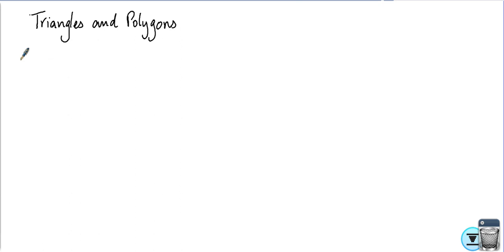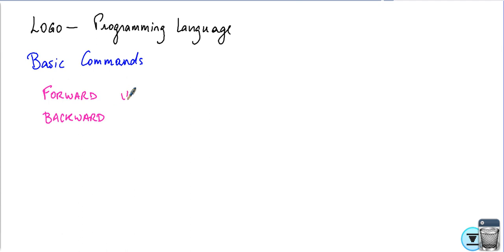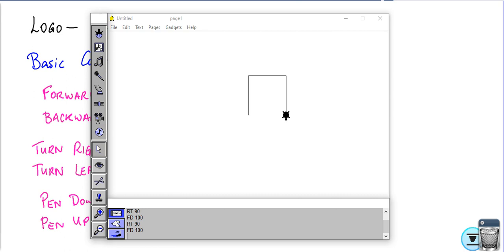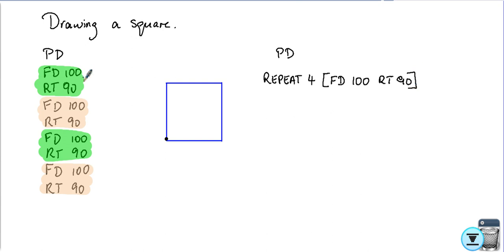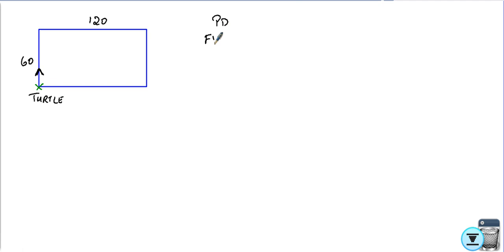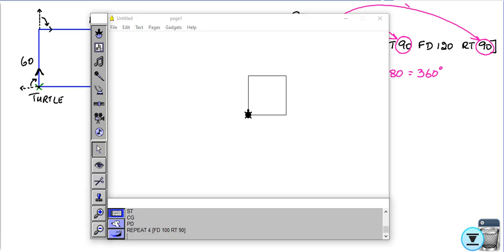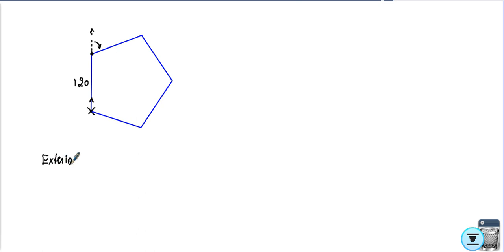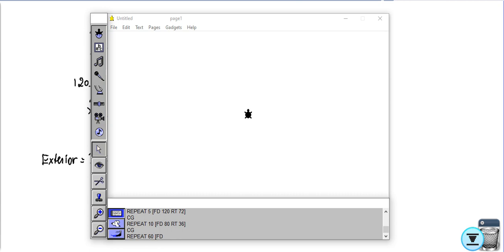Triangles and polygons lesson 17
In this video we will see how to use basic commands in Mocroworlds LOGO to draw some shapes especially polygons. Video created by Mr. George Portelli, Maths teacher at St. Augustine College, Malta.